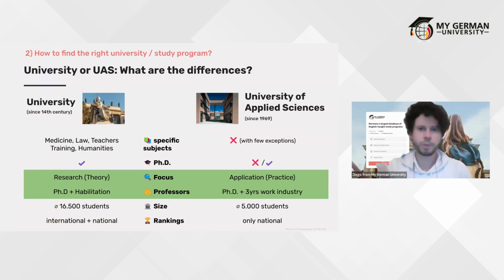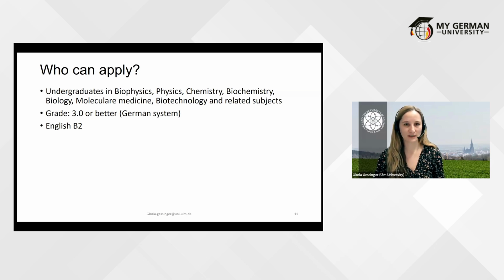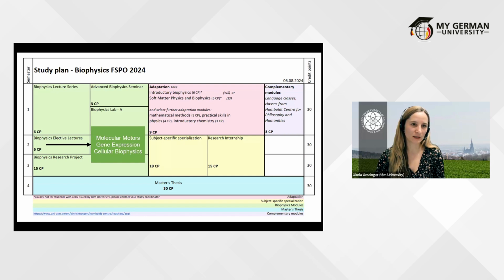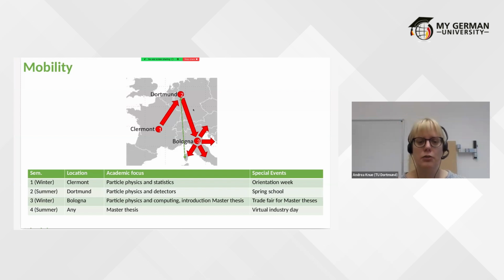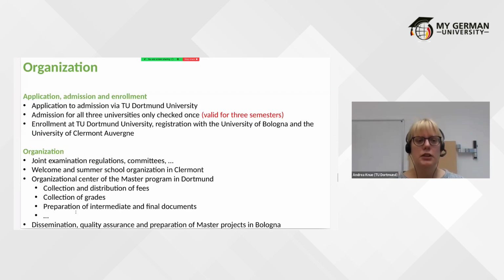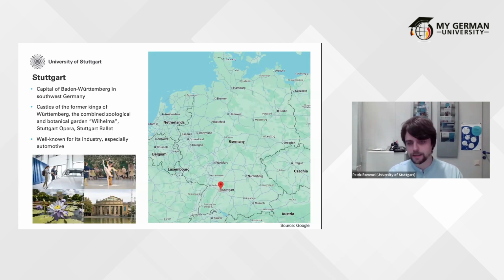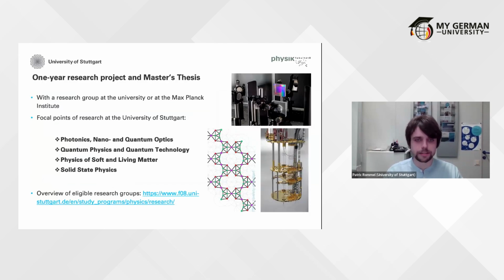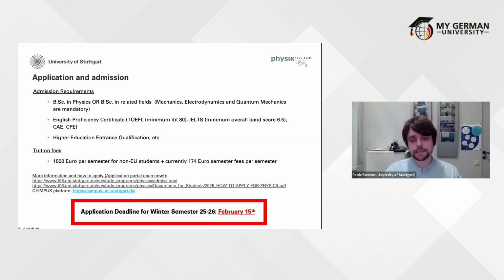Study Physics and Biophysics in Germany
🌟 Welcome to the Webinar Recording: "Study Physics and Biophysics in Germany!"🌟

📺 Watch Now: Dive into our comprehensive webinar recording, "Study Physics and Biophysics in Germany," and kickstart your journey to academic excellence. Germany, renowned for its top-tier universities and diverse academic programs, offers exceptional opportunities in Physics and Biophysics. 🇩🇪📘

What You'll Discover:

📘 Program Structure Simplified: Understand the structure of Physics and Biophysics programs in Germany, including admissions processes, curriculum details, and academic expectations.

🏫🌐 Explore Diverse Programs: Discover a wide array of Physics and Biophysics programs across Germany to find your perfect academic match.

🎓🌟🔝 Career Opportunities: Gain insights into the job market and career prospects after graduation, with inspiring potential career paths in the field.

🗨️🎤 Expert Q&A Session: Access valuable insights from a live Q&A session with university program representatives, answering your burning questions directly.

✈️🎓 Start Your Academic Journey: Whether you're a prospective student or exploring educational options, this recording is your gateway to starting your Physics and Biophysics adventure in Germany.

M.Sc Biophysics
M.Sc. Advanced Methods in Particle Physics
M․Sc. Physics